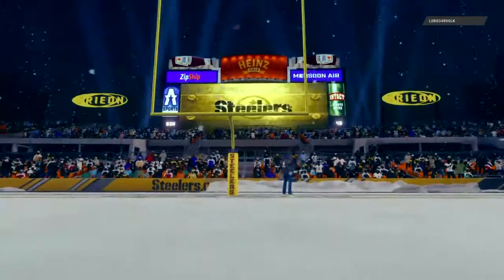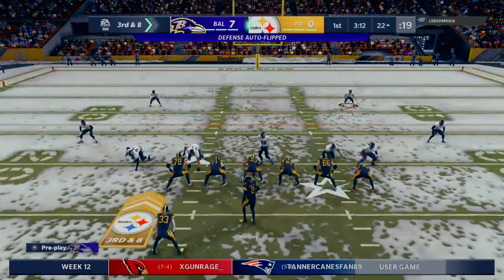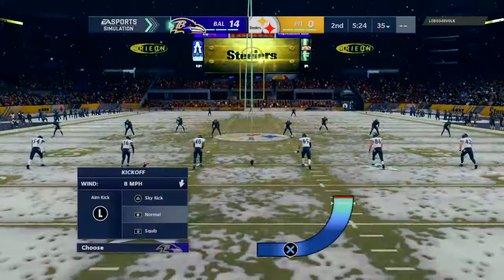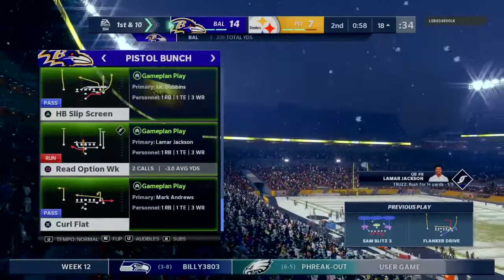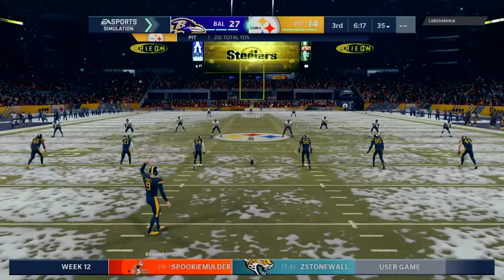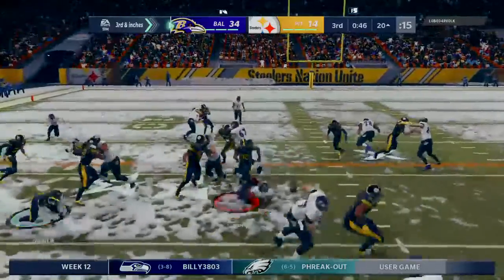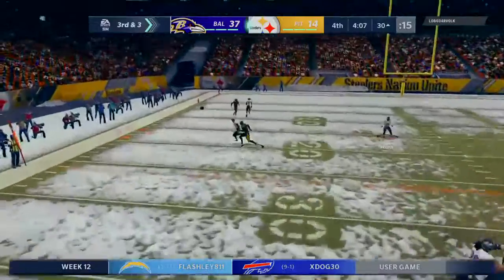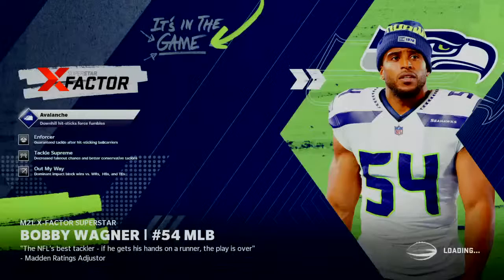Shark6902's Live PS4 Broadcast